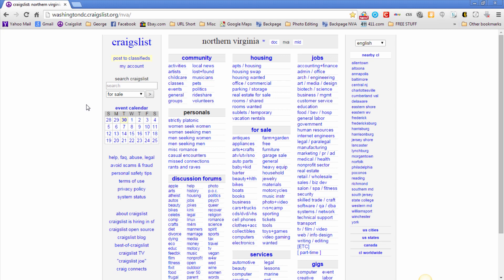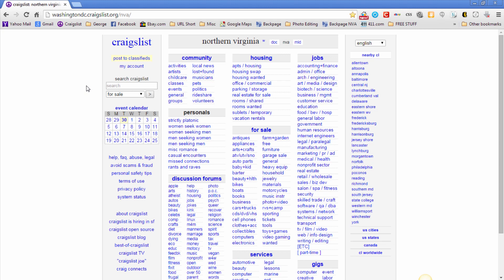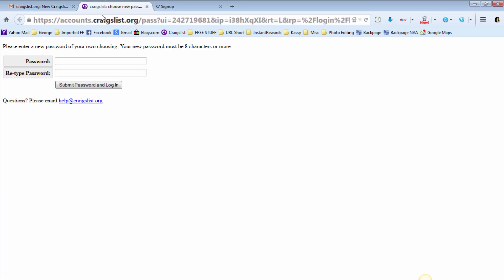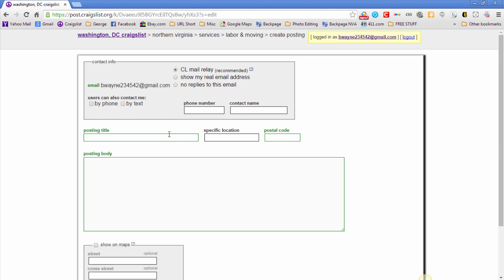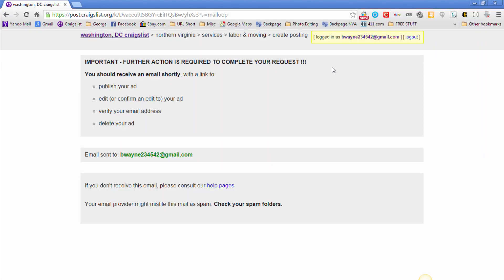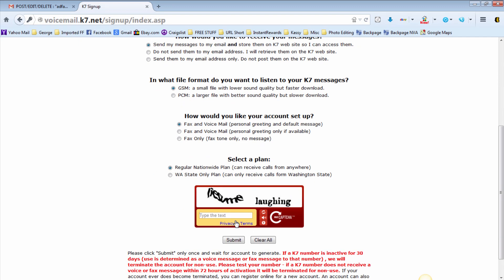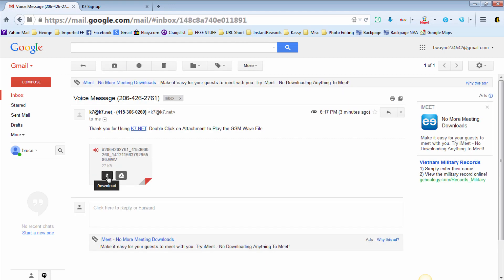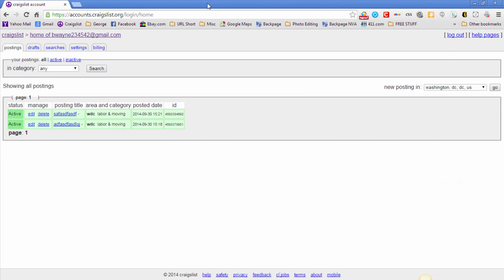How To Setup FREE Craigslist PVA Accounts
In this video, I walk you through the quick, easy, and simple process on how to create FREE Craigslist PVA Accounts